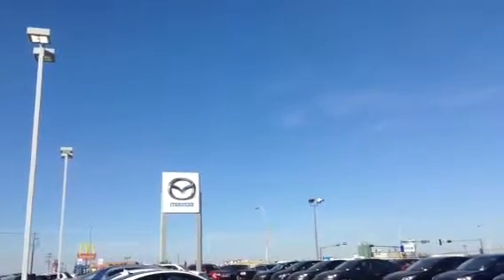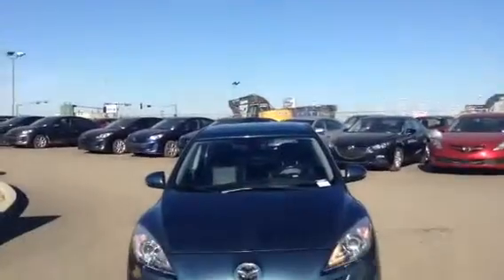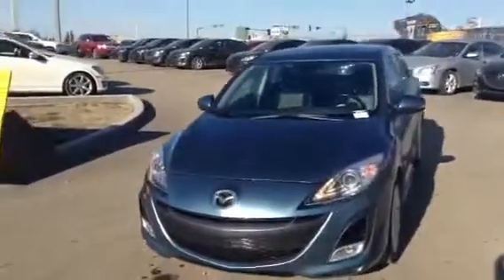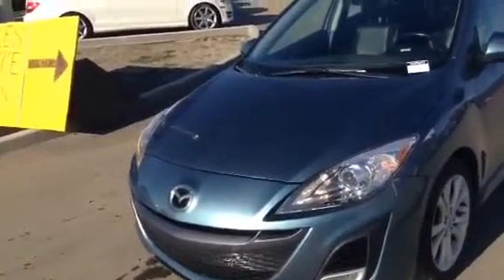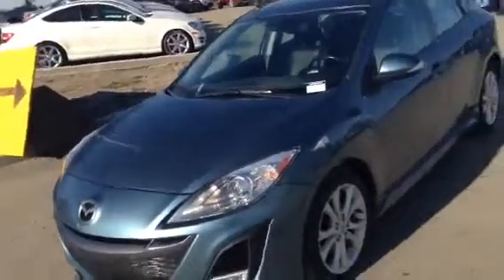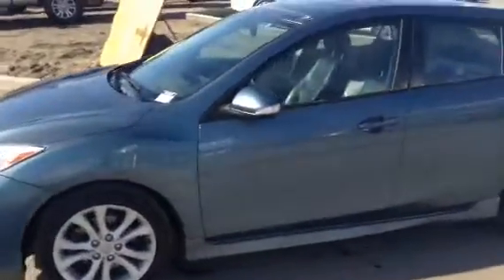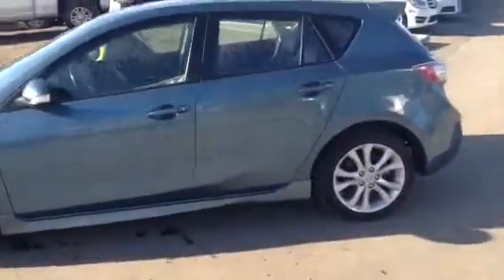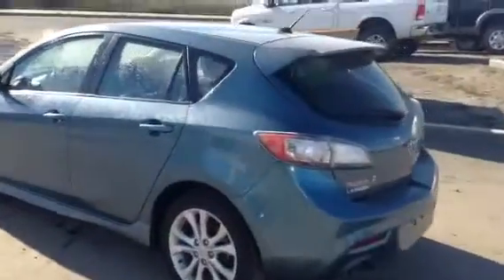Edmonton Mazda Dealer|2010 Mazda 3 Sport GT Tech | L.A Maz